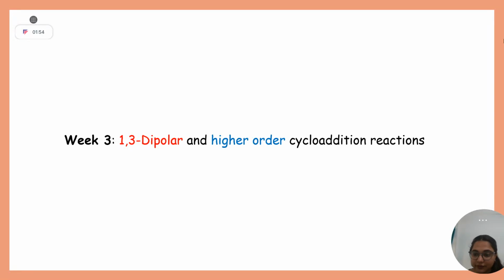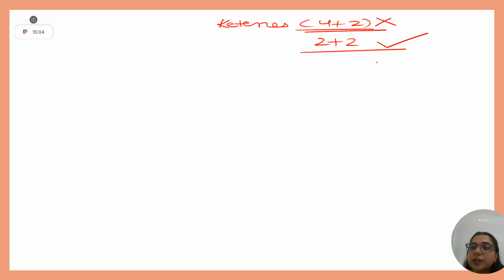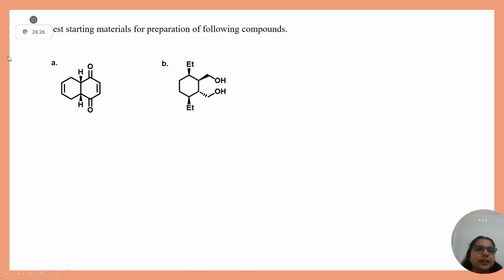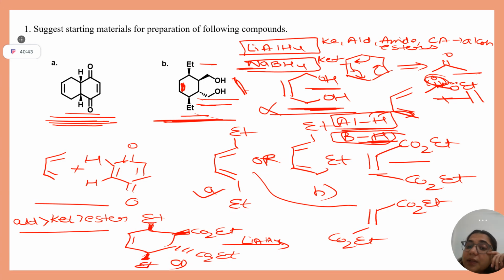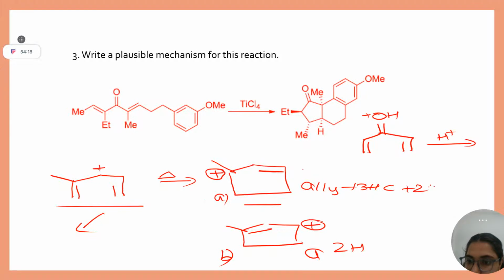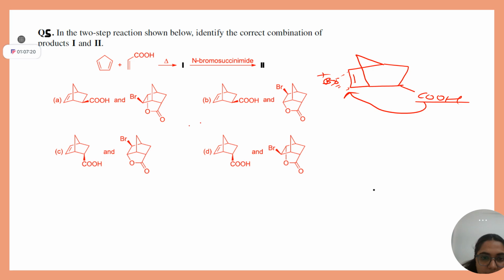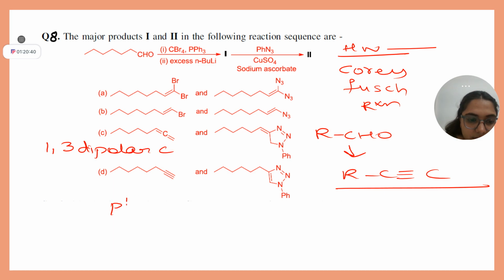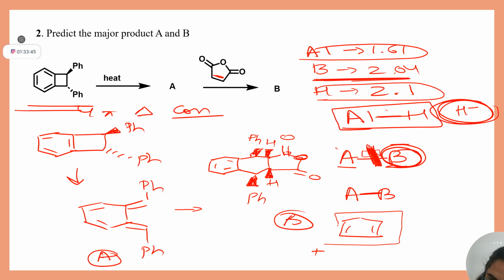Week 3 1,3 dipolar cycloaddition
In this video, we have covered questions based on electrocyclic, diels alder as well as dipolar cycloaddition.